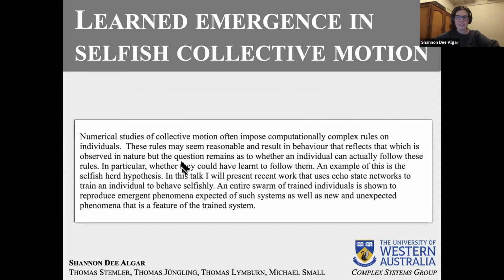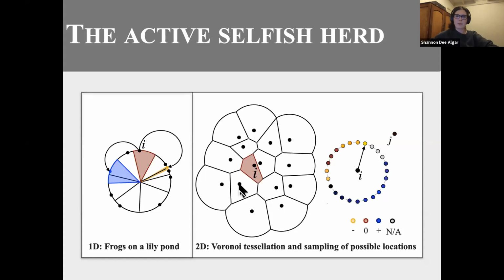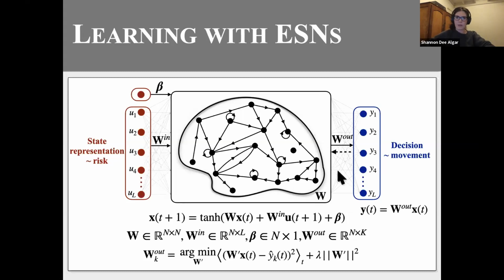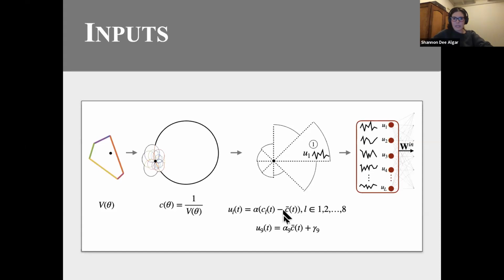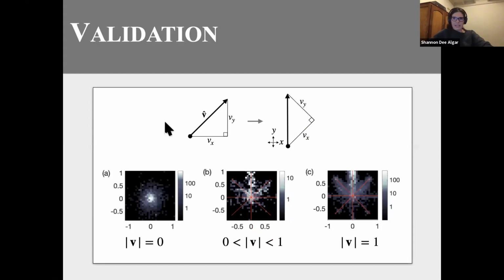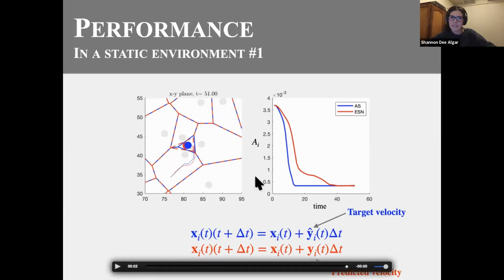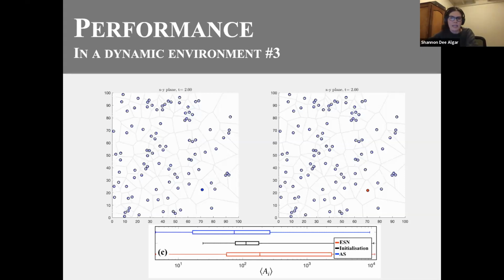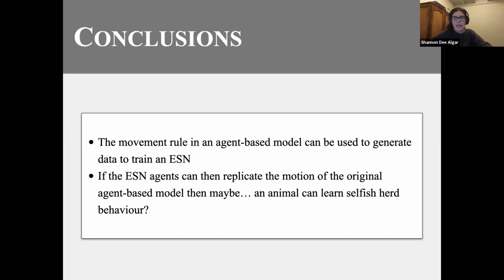MS12B - Shannon Algar: Learned emergence in selfish collective motion